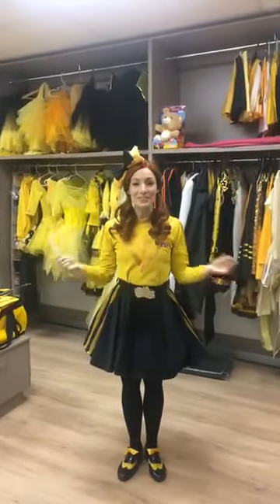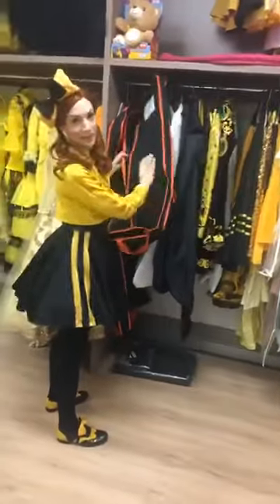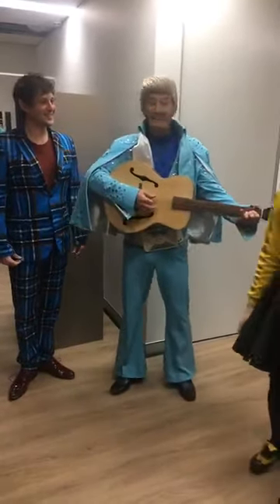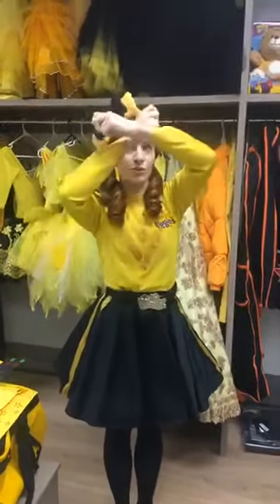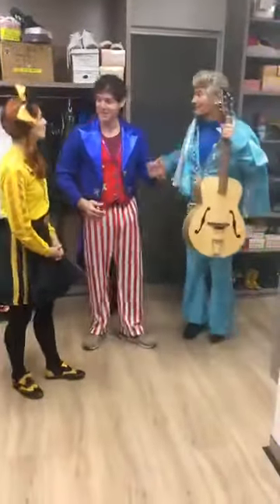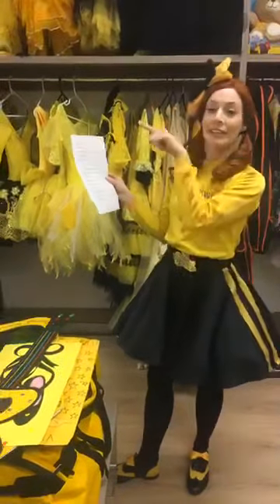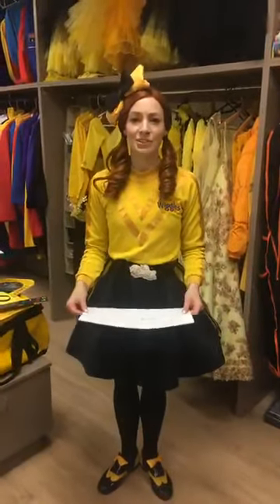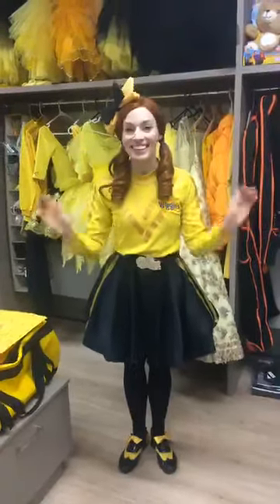The Wiggles Emma Facebook Live 2019